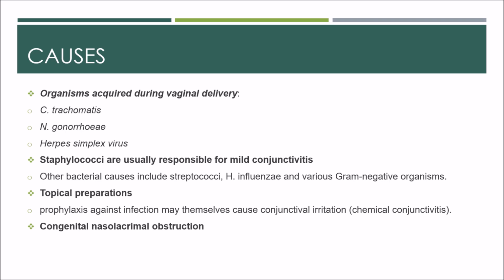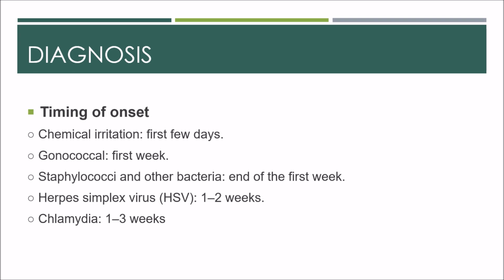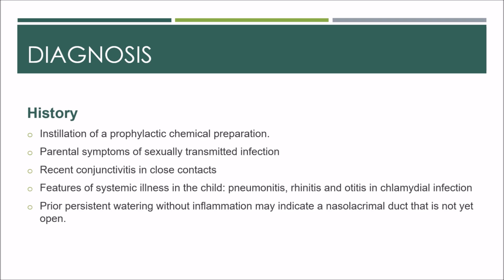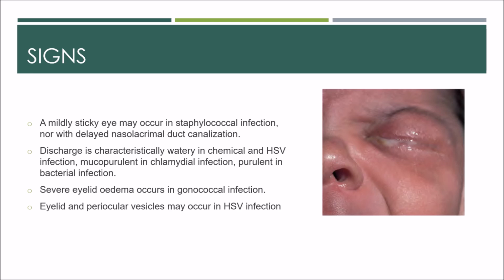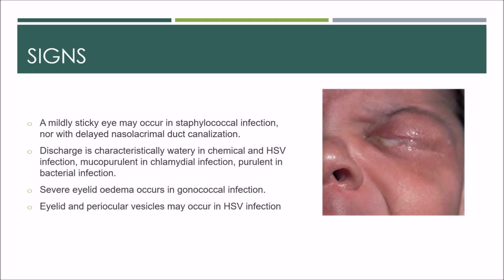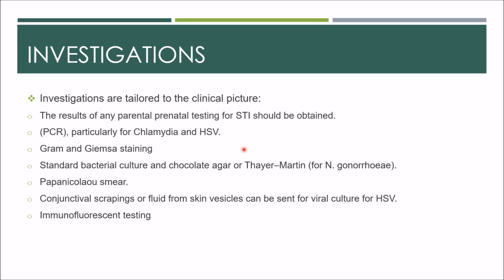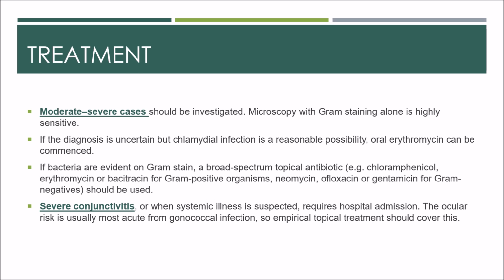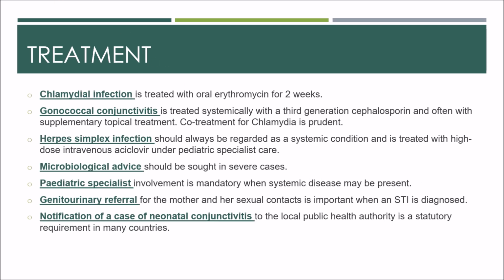Neonatal conjunctivitis kanskiseries #2022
Introduction 00:09
Causes 00:49
Diagnosis 02:13
 Signs 03:45
 Investigations 05:54
Treatment 07:11